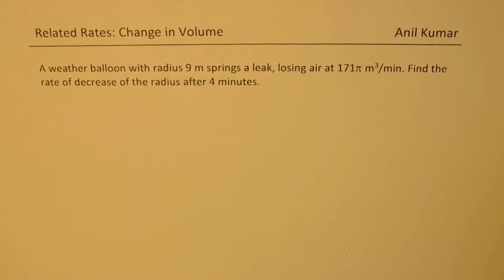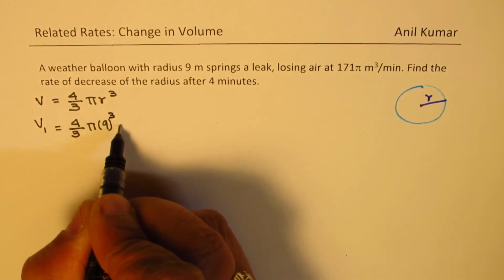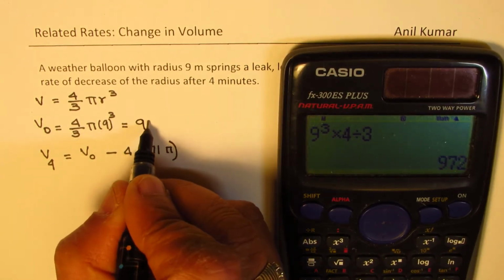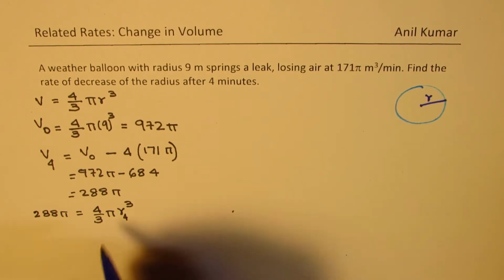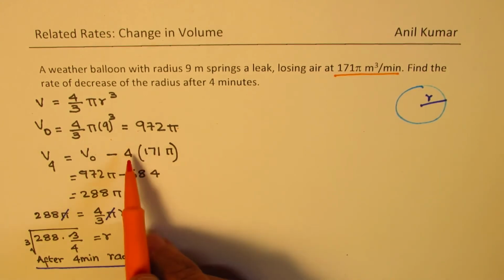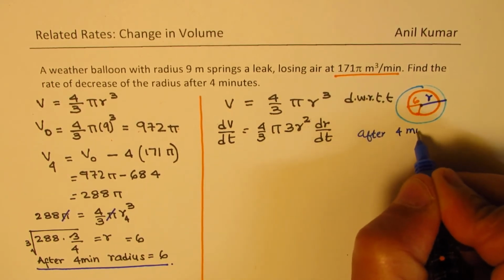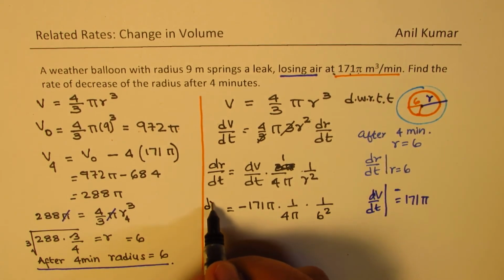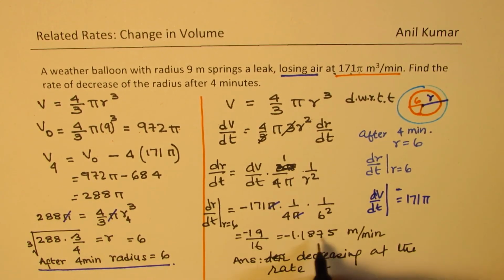Find the rate at which the Balloon is shrinking after 4 minutes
A weather balloon with radius 9 m springs a leak, losing air at 171 m3/min. Find the rate of decrease of the radius after 4 minutes.